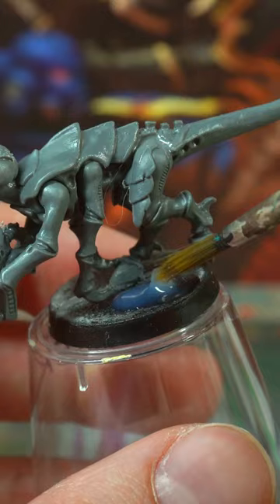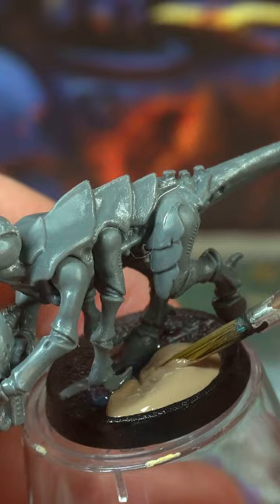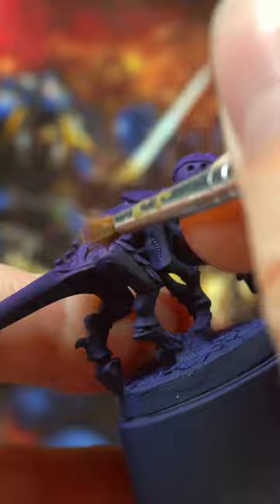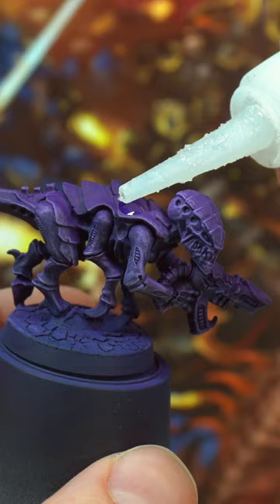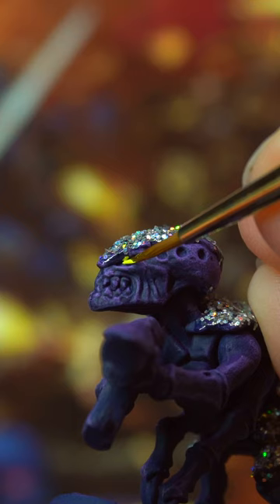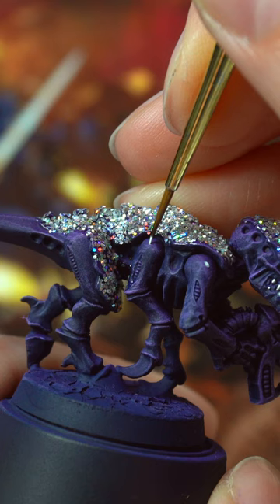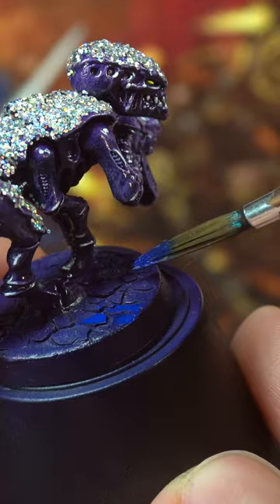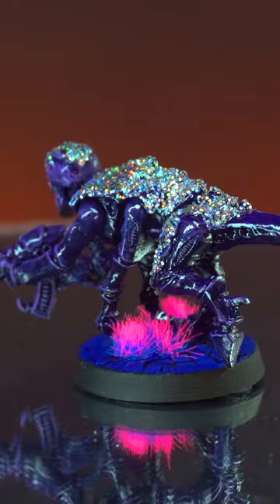GLITTERNIDS!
Stop wasting glitter on your make-up or kids craft projects... put it on your WARHAMMER to make the most ridiculously over the top scheme ever. Learn how to paint 9 other striking easy schemes